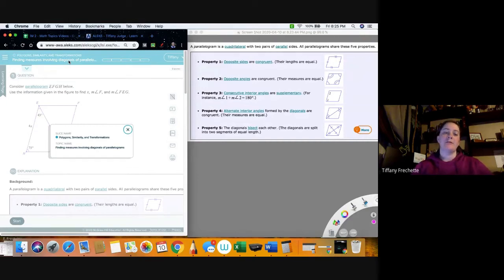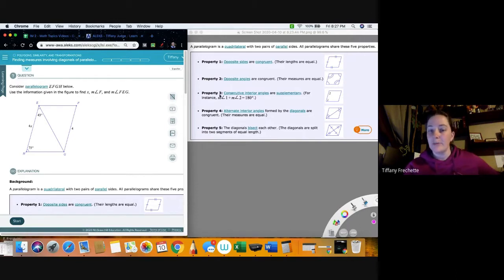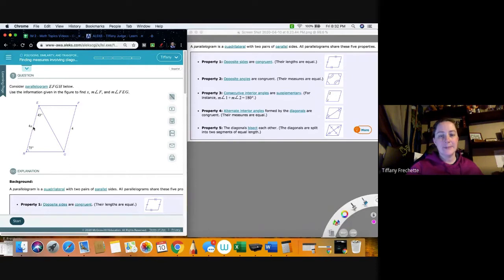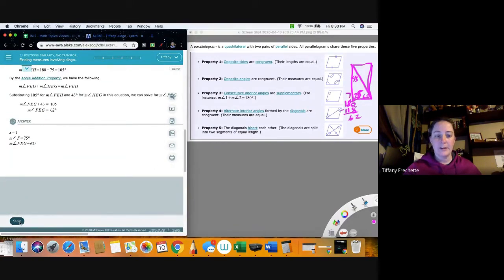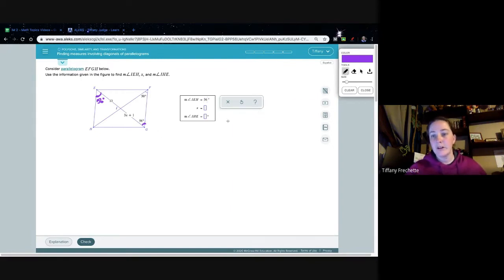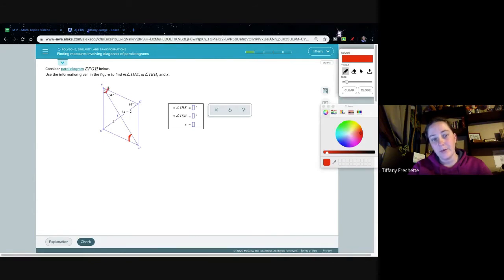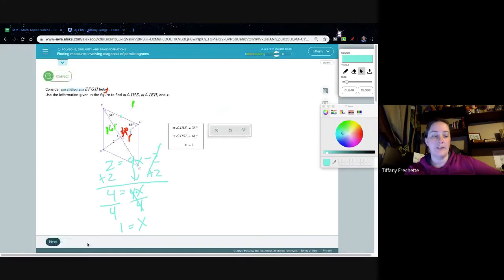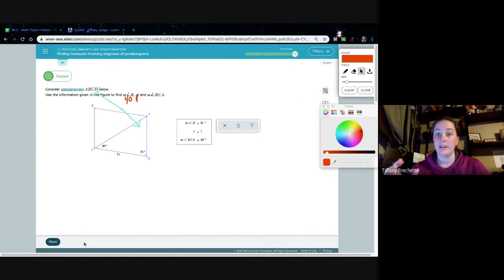Finding measures involving diagonals of parallelograms